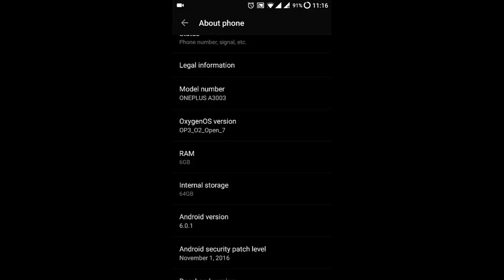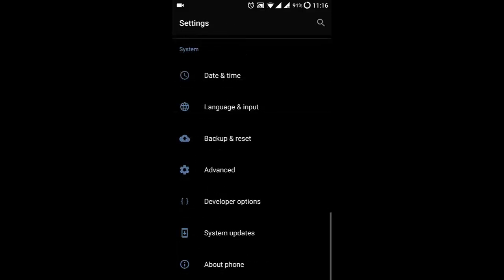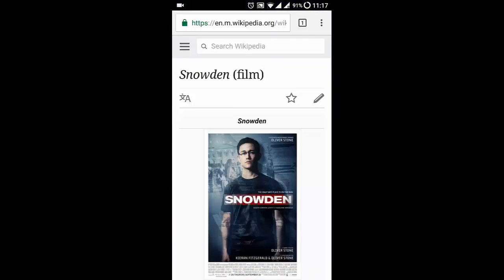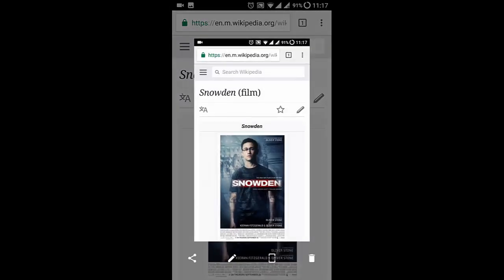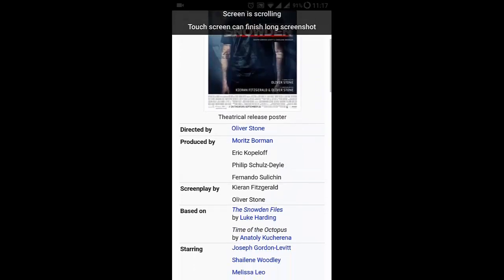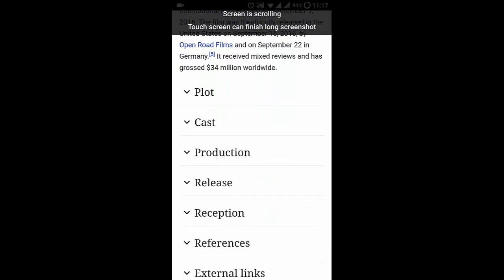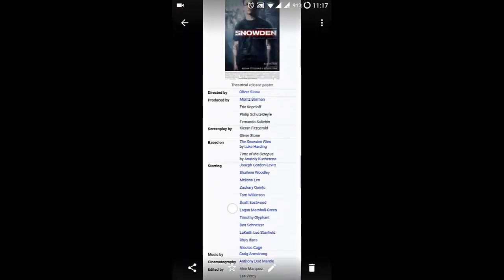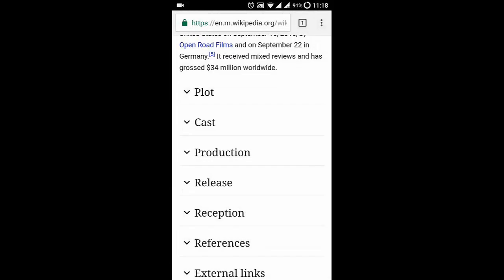How to use Expanded Screenshots in OxygenOS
This video will show you how to use Expanded Screenshots in OxygenOS.

OxygenOS Open Beta 7 for OnePlus 3/OnePlus 3T - What's New and How to Install